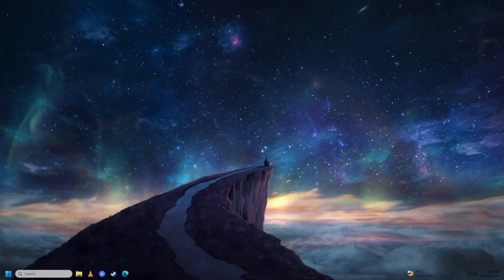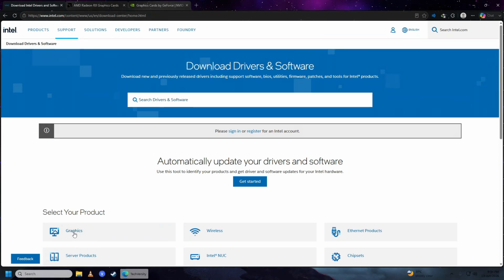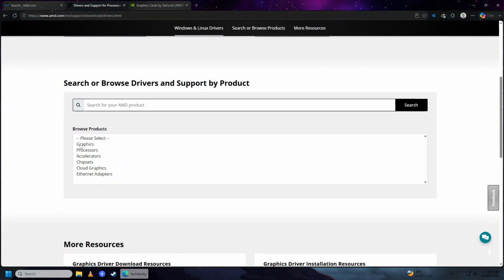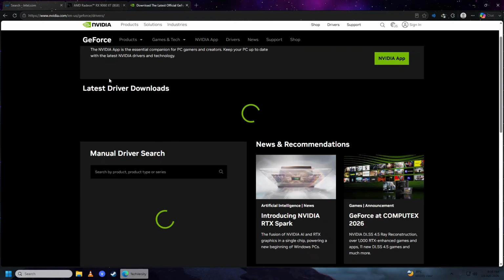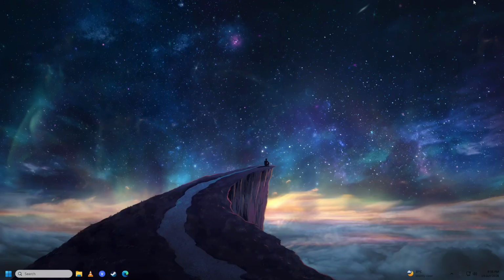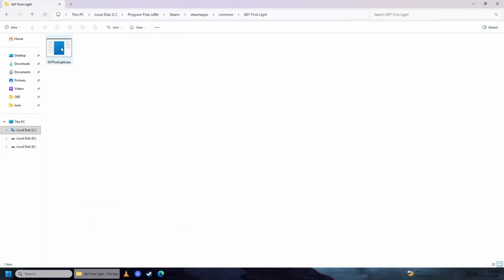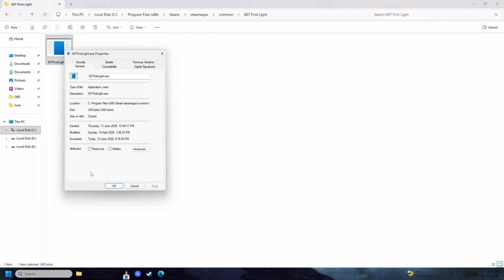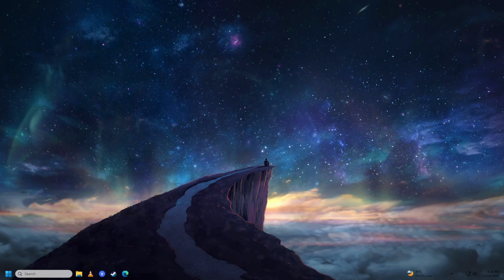Fix 007 First Light Not Opening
007 First Light not opening is caused by corrupted files, driver conflicts, or permission issues. This guide provides the complete solution.

*FIXing 007 First Light not opening or starting.*
*Solving 007 First Light launch failure.*
*Stopping 007 First Light stuck on running.*
*Fixing 007 First Light game won't open.*

Steam then Library then right-click 007 First Light then Properties then Installed Files then *Verify integrity*.

Right-click 007FirstLight.exe then Properties then Compatibility then check *Run as administrator*.

Turn off Windows Defender and third-party antivirus. Add game folder to exceptions.

Steam then Settings then Downloads then *Clear Download Cache* then restart Steam.

*Step 6: Reinstall Game*
Uninstall completely then delete leftover folders then download fresh copy.